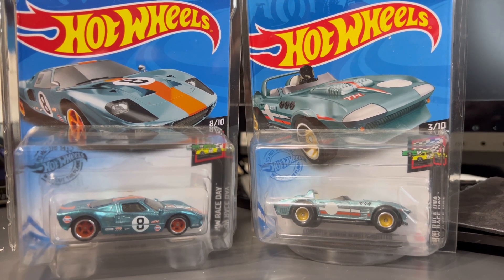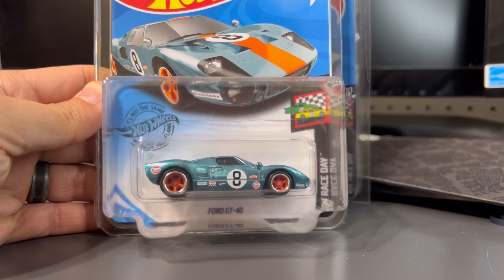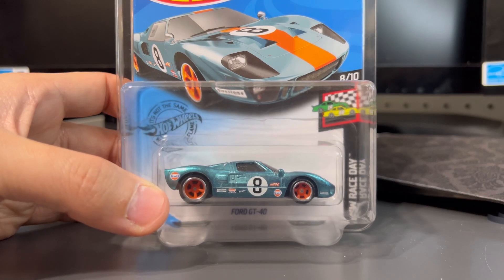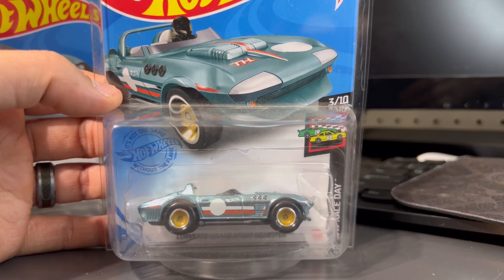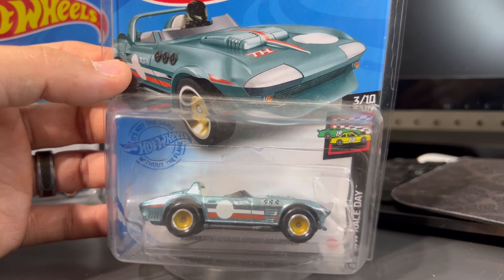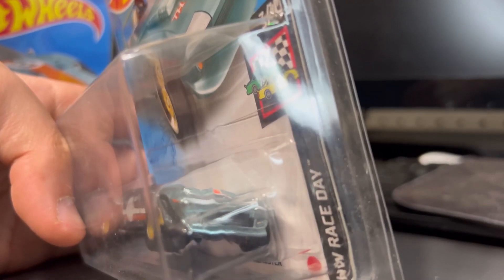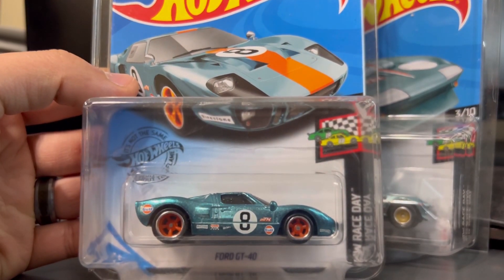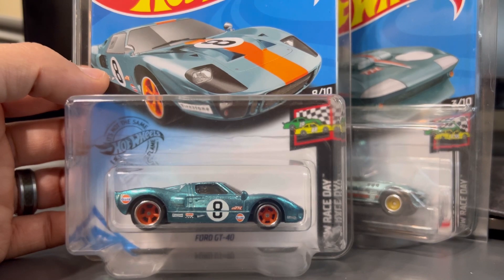B Case Super Faceoff!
Let’s compare 2020 and 2021 B case supers and see who did it better?